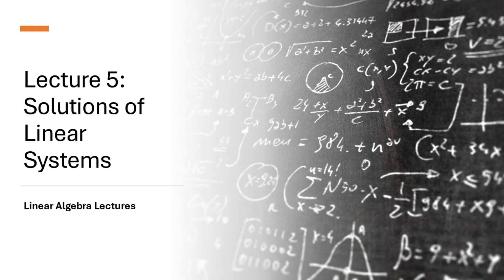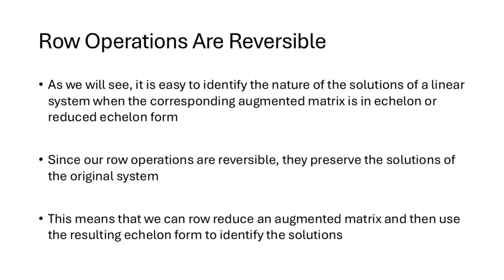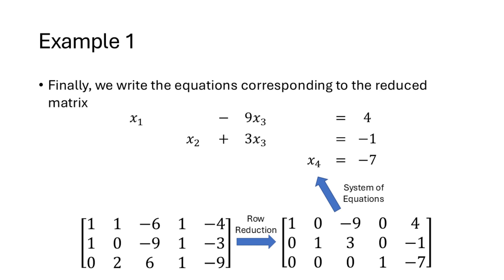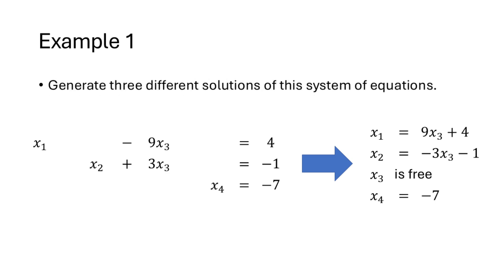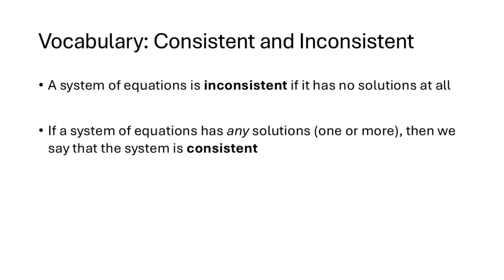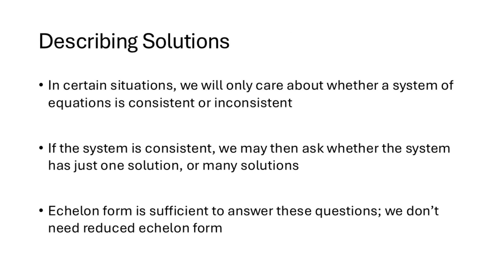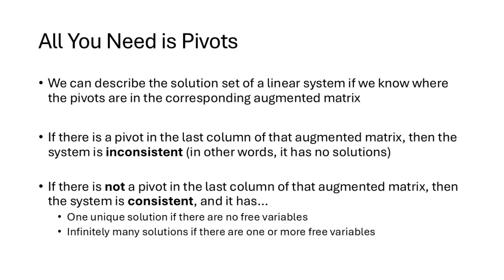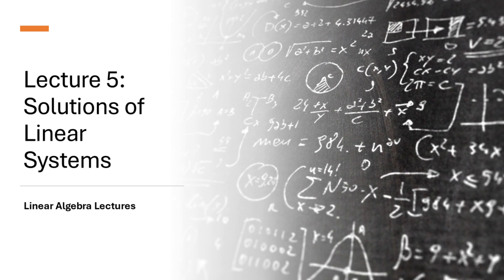Linear Algebra Lectures - Lecture 5 Solutions of Linear Systems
This video explains how to interpret a row-reduced augmented matrix to find the solutions of a system of linear equations.